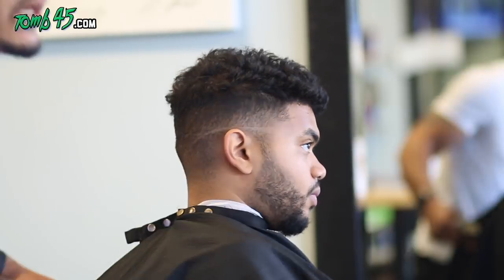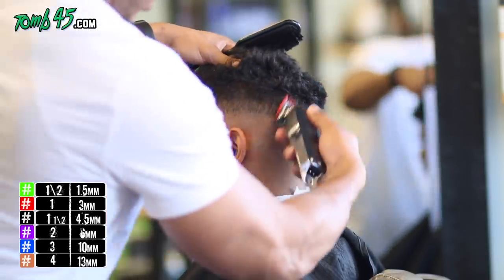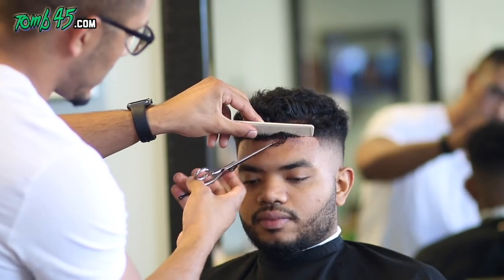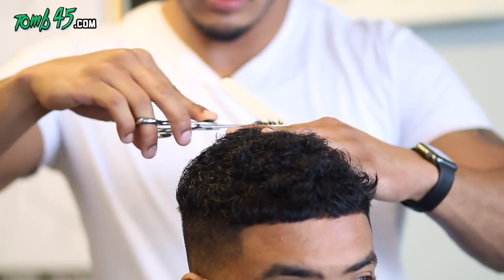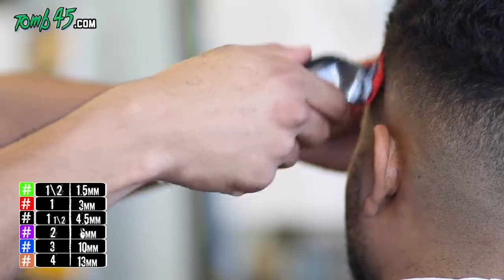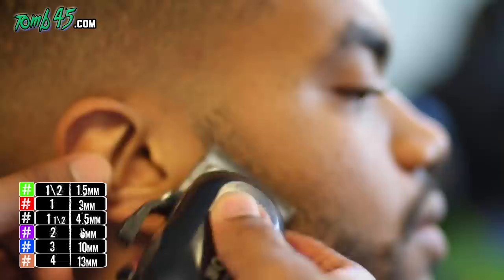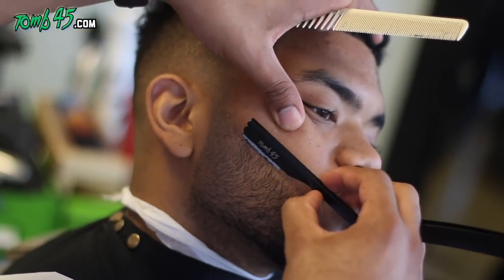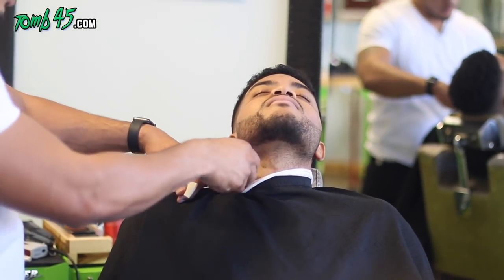BARBER TUTORIAL - what is a fade?